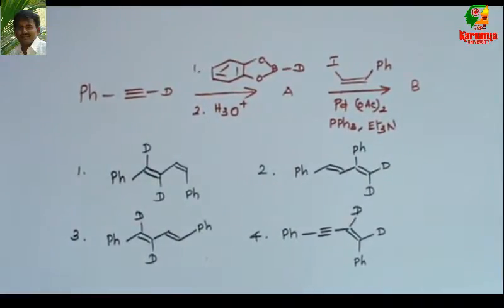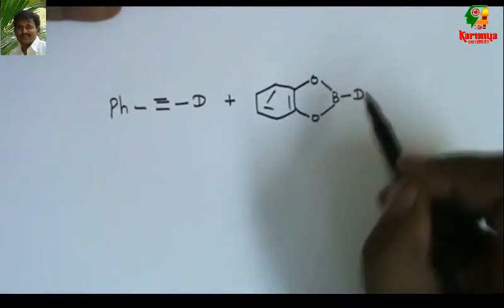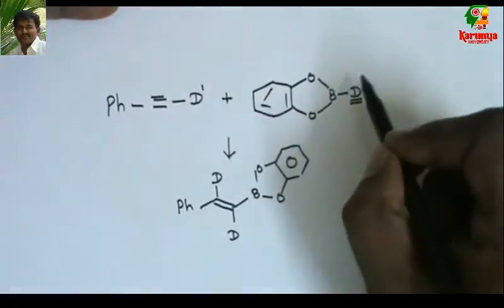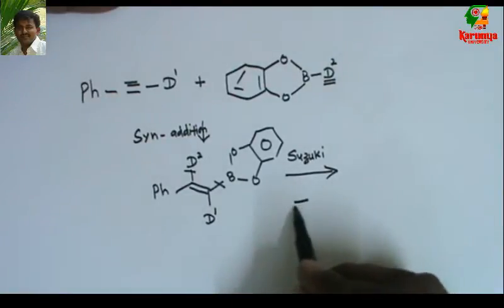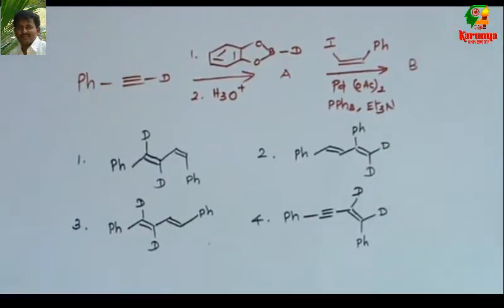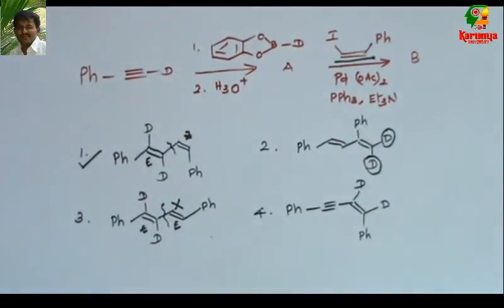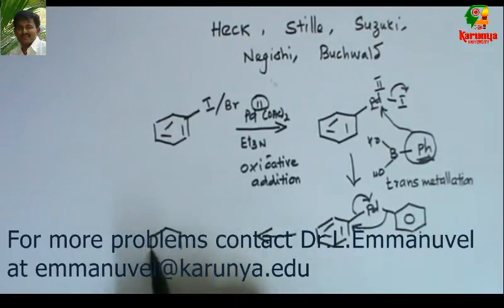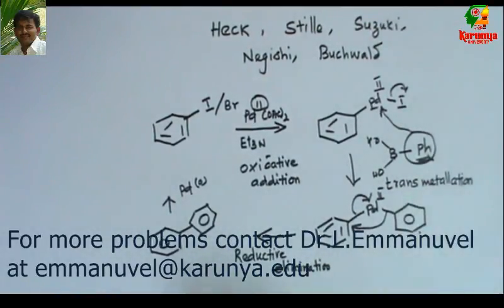CSIR NET organic chemistry problem by Dr.L.Emmanuvel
Hydroboration, suzuki coupling, stereochemistry, Pd  catalyzed reaction